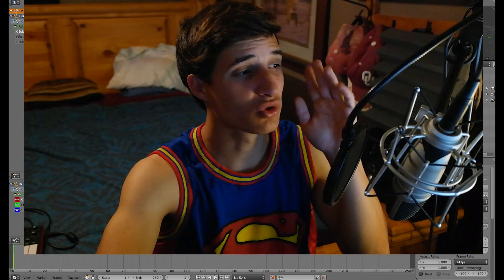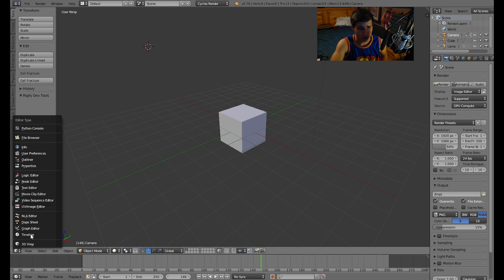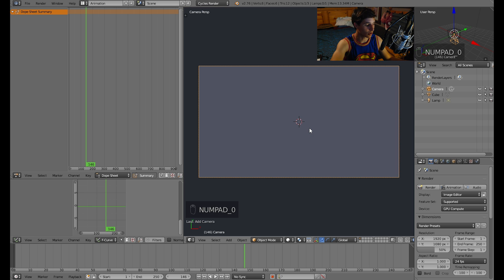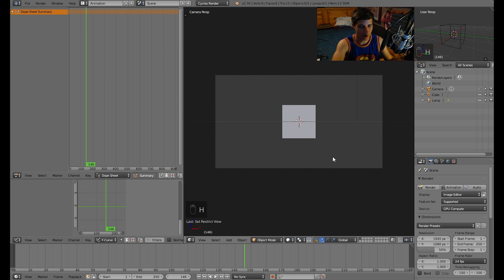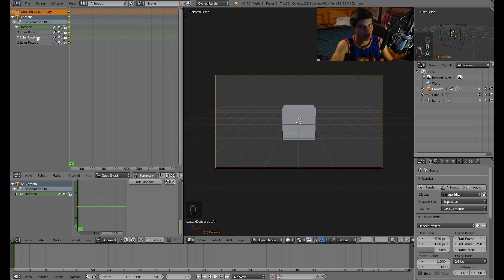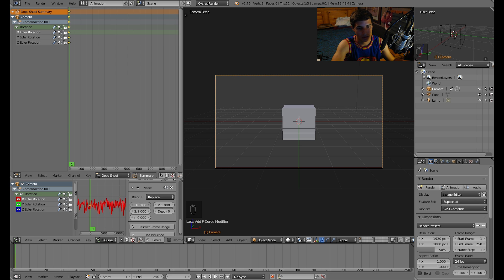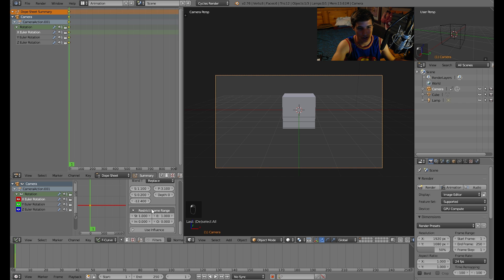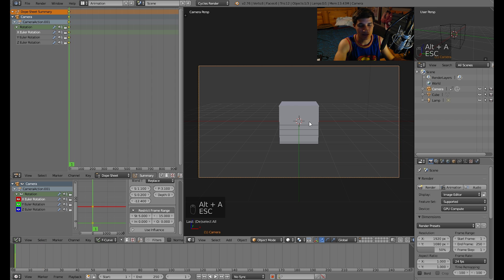Blender quick tip: how to make the camera shake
Welcome to tutorial Tuesday! today I will show you a cool animation effect in Blender and how to use it.

lets try and get 10 likes on this video!

This tutorial was requested by
DK3J Sweg

B.ShepTV

►Brennens3d◄
♦Sound Cloud♦

Our Minecraft server is down if you can donate then I will be able to keep my server running. You can donate by buying one of my songs or just clicking the donate button below.

►M.A.C.R.P.